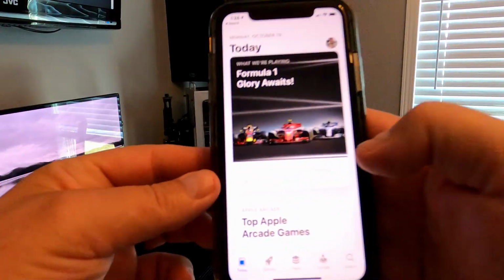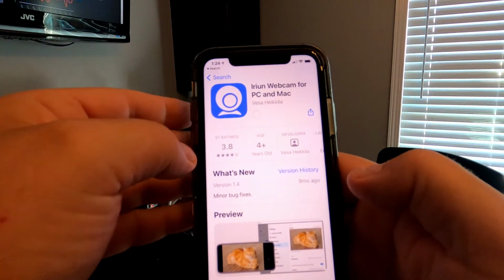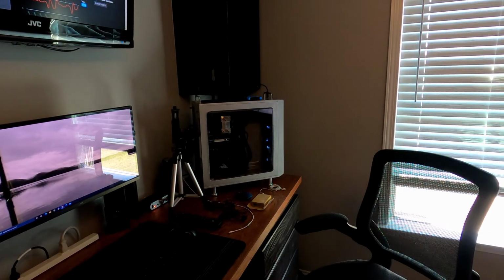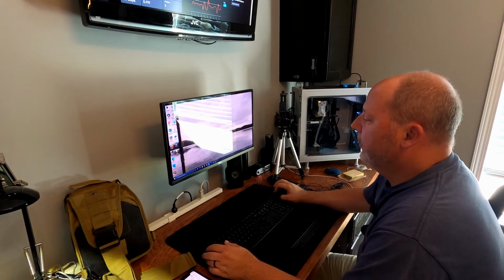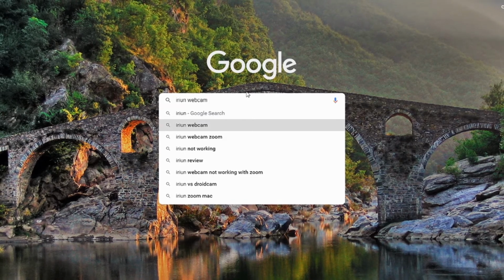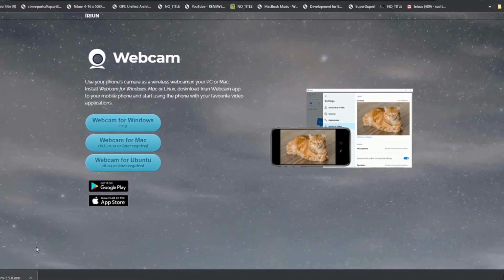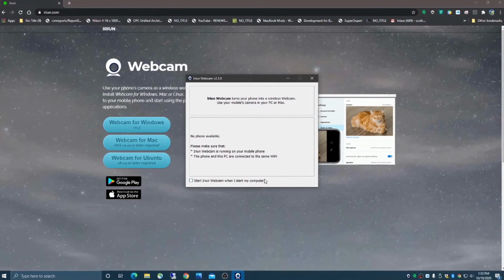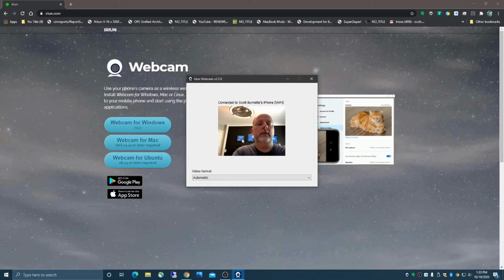How to Use Your iPhone as a Webcam for Online Meetings on a Windows 10 PC – Iriun Software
How to Use Your iPhone as a Webcam for Online Meetings on a PC – Iriun Software. In this video I compare different webcams and show you how to use your smartphone as a webcam.  For this to work, you need to install the Iriun app on your PC and on your mobile device via the App Store by searching for Iriun.
iphone as webcam, iphone as webcam for meet,  how to use iphone as webcam for meet, how to use your iphone camera as a webcam for zoom ,ScottBurnette, DavinciResolve16, How-To, Windows 10